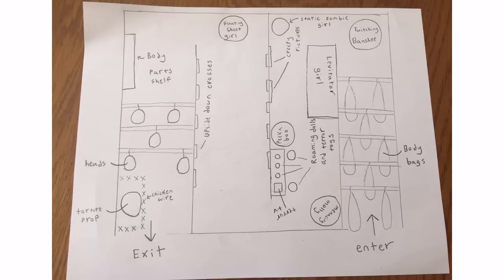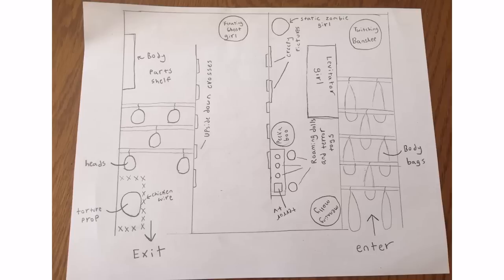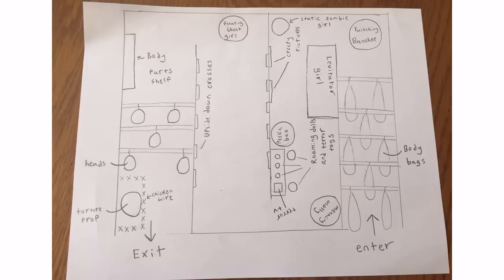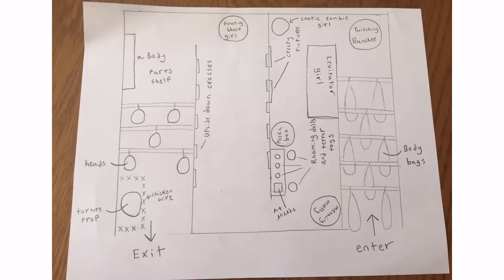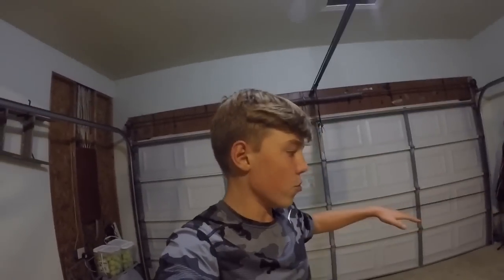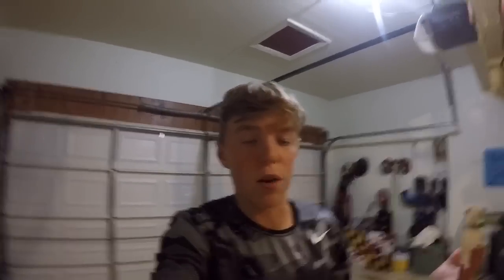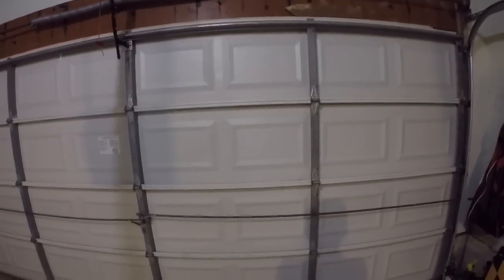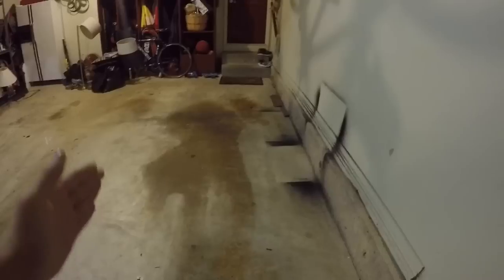2017 haunted house idea video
Sorry for the length of this video. Let me know if you stayed till the end! Also be sure to let me know what you think about my ideas and if our excited to see them come to life!

This is just an overall idea video for the entire layout of my brand new haunted house for 2017. There will also be more detailed drawings for you to look at.

LIMB RIPPER IS ON THE WAY... i know I'm just as anxious as you are to see the 2017 limb ripper. I hope he will arrive soon and when he does you can expect some great new videos on him!